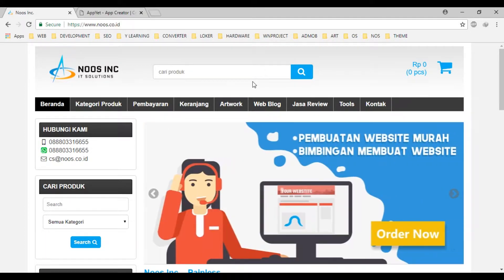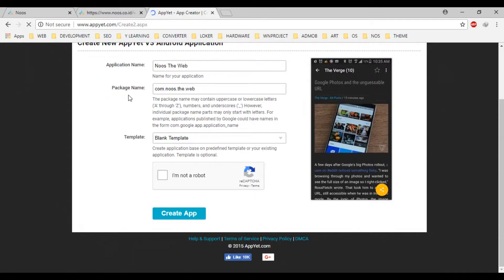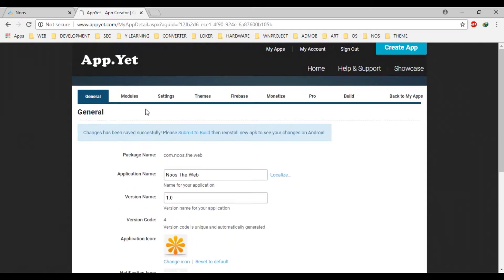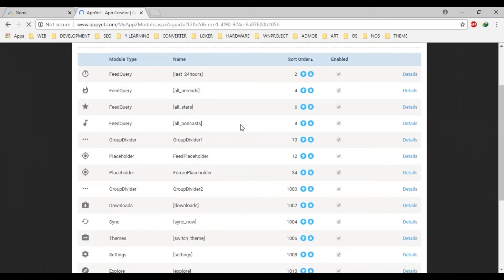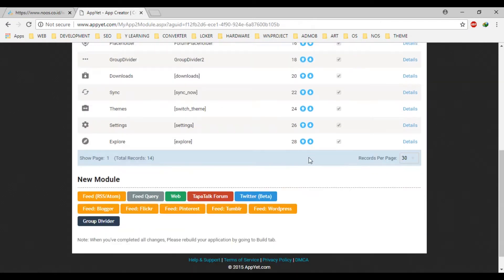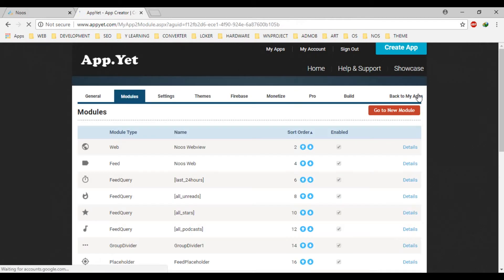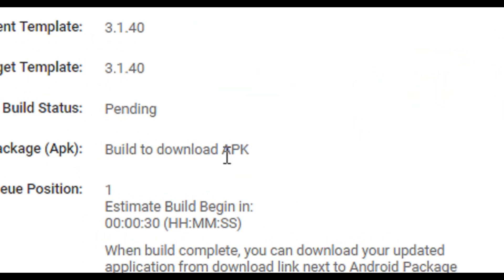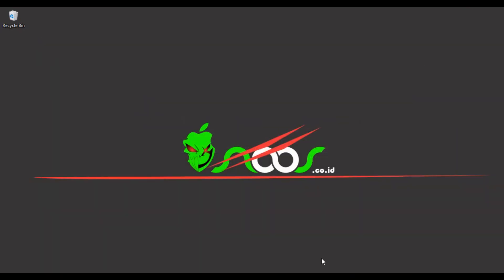Convert Web to Apk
Tutorial how to convert web to apk android application.